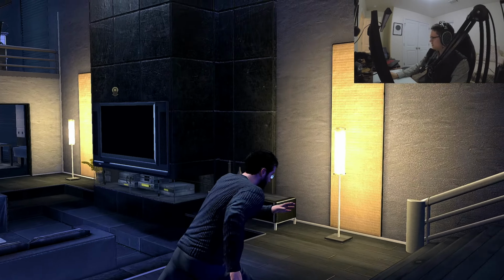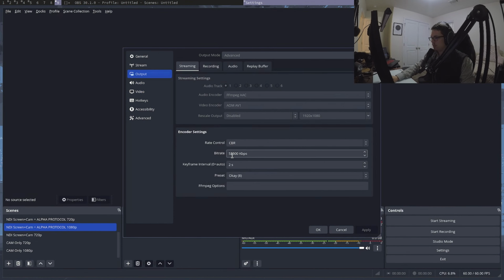Alpha Protocol stream - Hard Difficulty